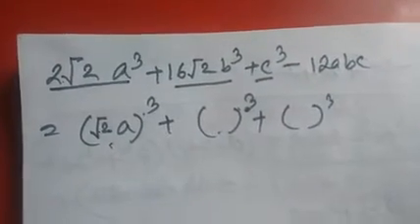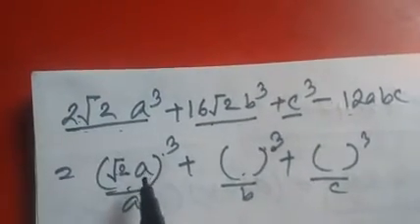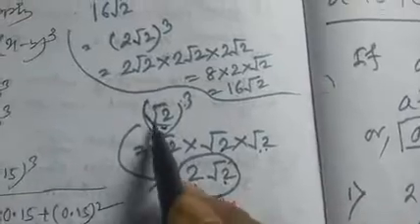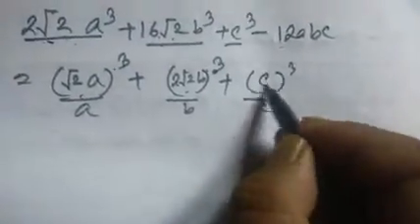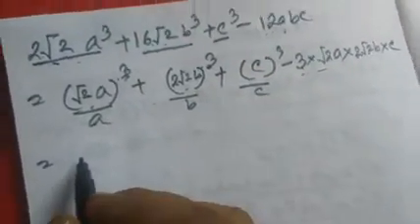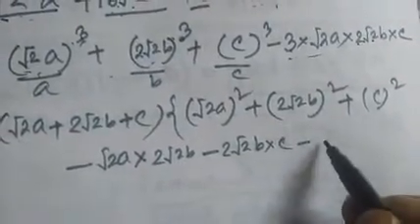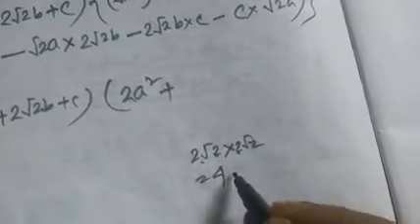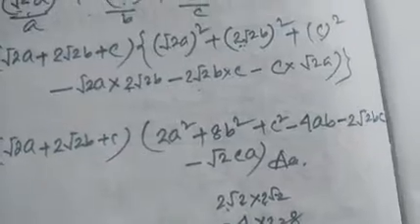Factorization of Class 9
Application of formula a3+b3+c3-3abc